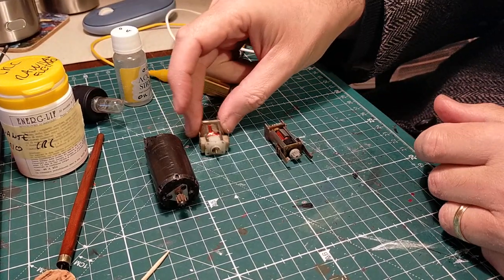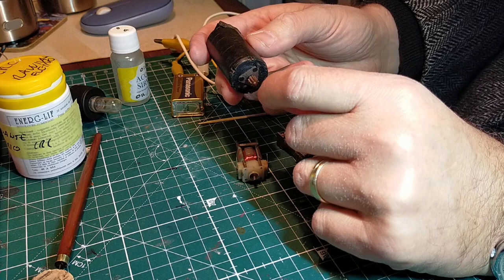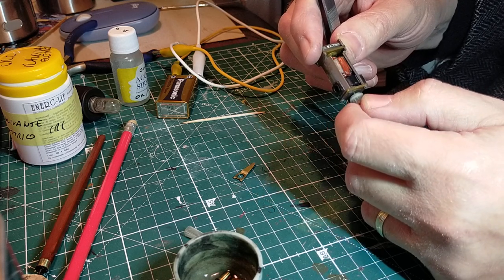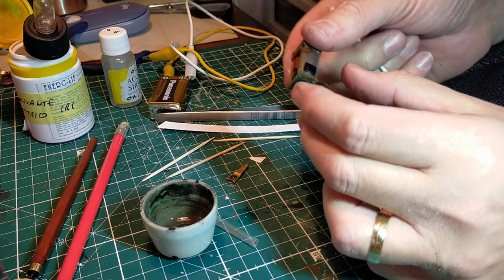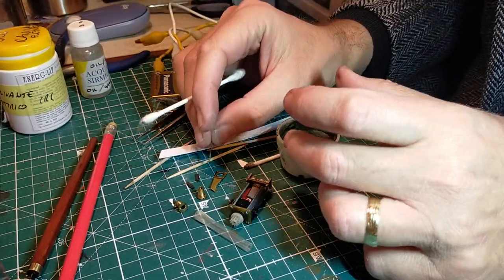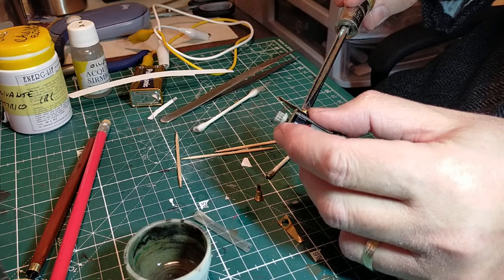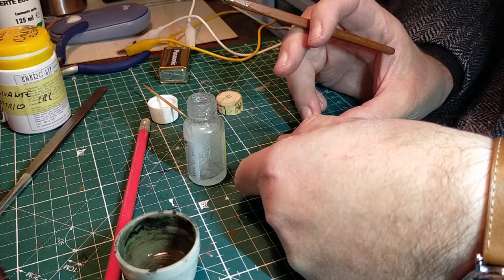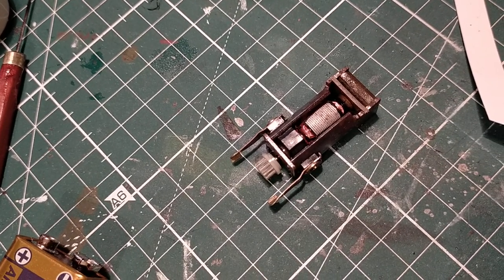Jouef 3-pole motor servicing while chatting about motors.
Motor cleaning techniques, cleaning products and tools.